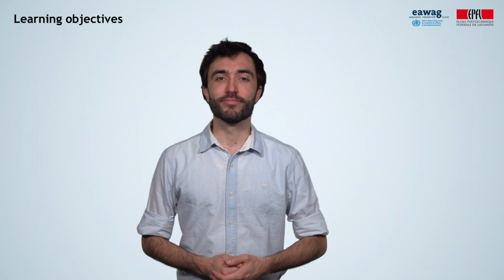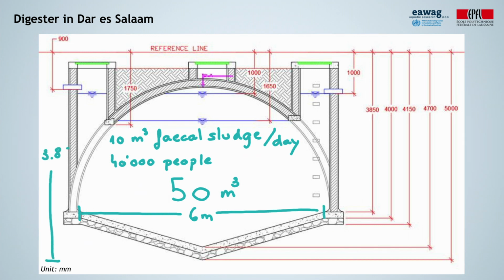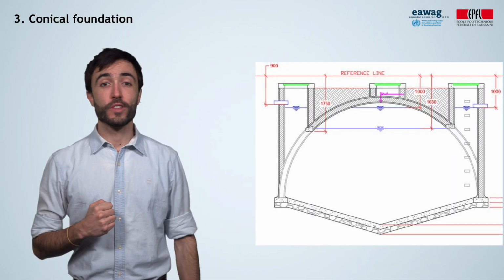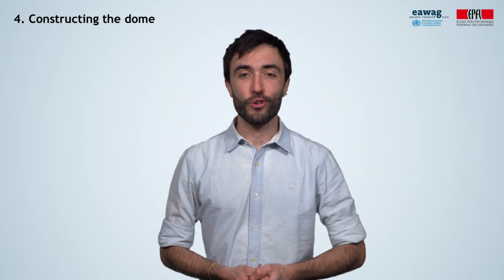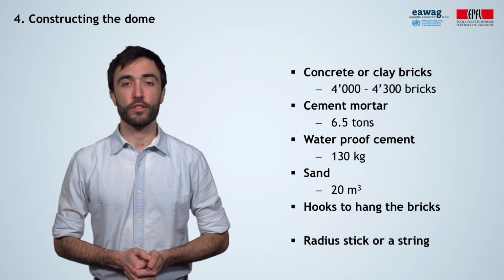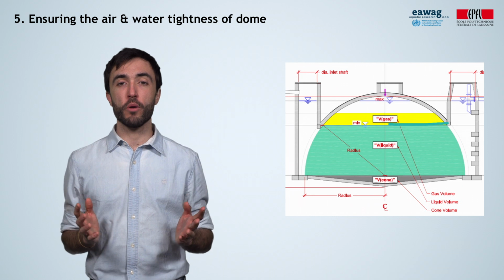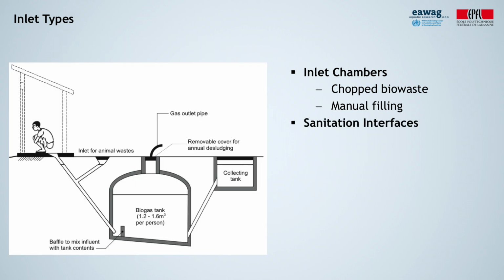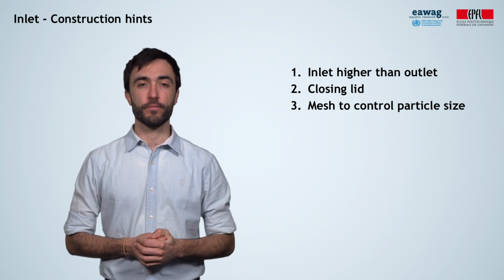3.16 BONUS: Constructing an Anaerobic Fixed Dome Digester